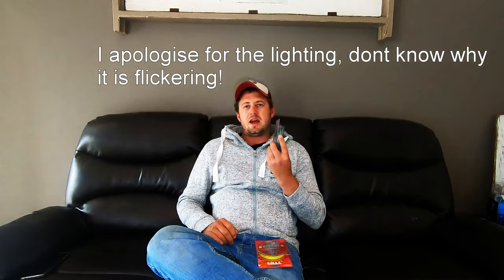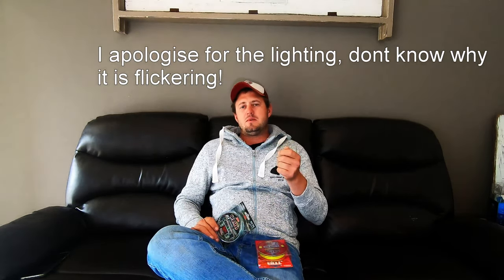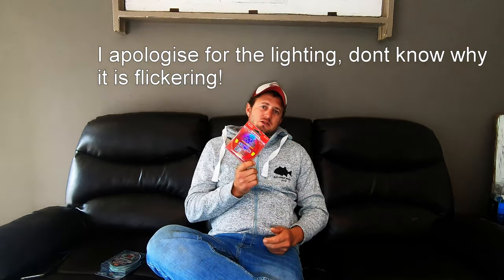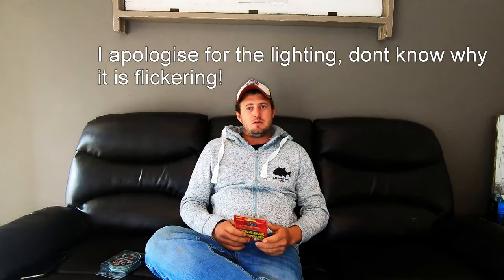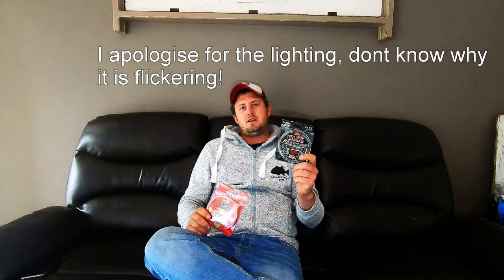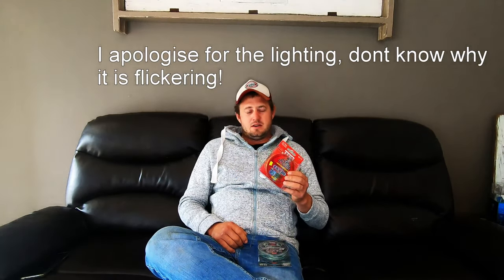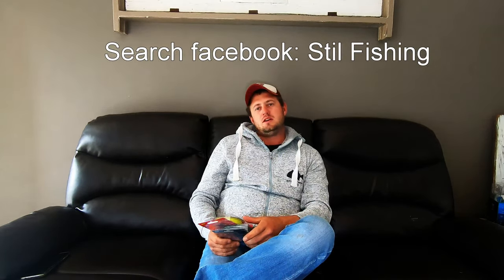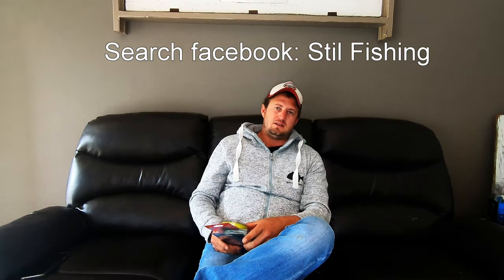What BRAID TO CHOOSE?! Tackle TUESDAY.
What braid to choose, what braid to use? all these different brands of braid, but what is the best brand and braid? This video might help you to choose the right braid for your application.